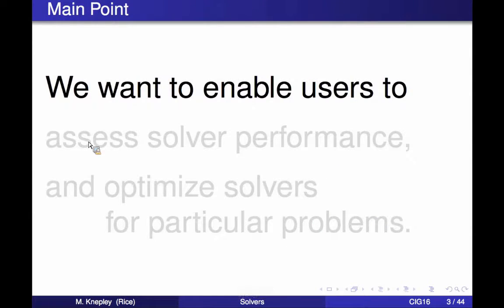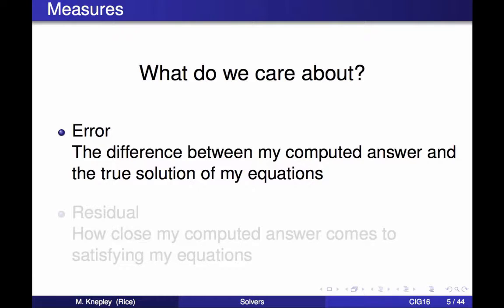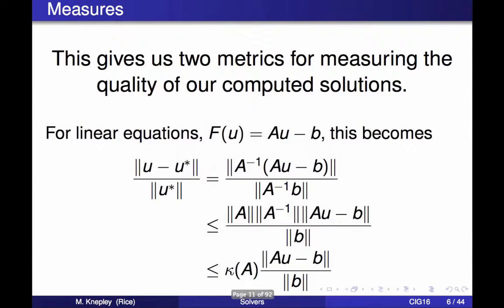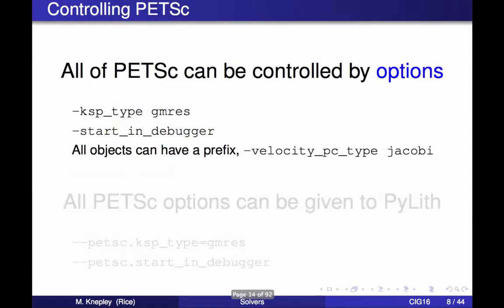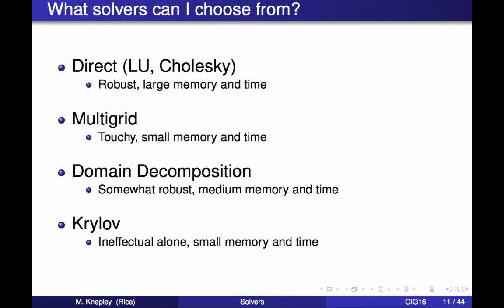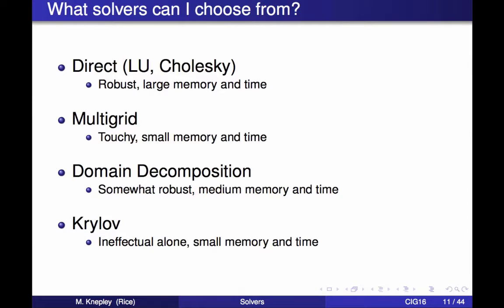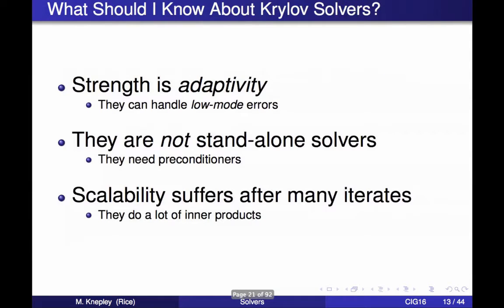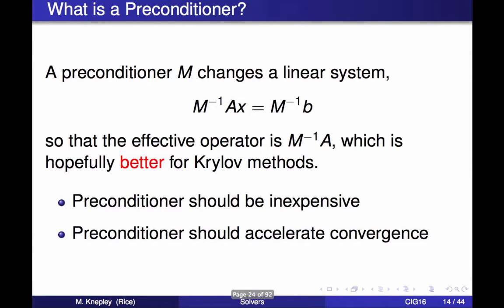PyLith Tutorial 2016: Linear Solvers and Preconditioners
2016 PyLith Tutorial
Session V: Optimizing Solver Parameters - Linear Solver  - Using PETScSolvers in PyLith
Instructors: Brad Aagaard, Charles Williams, Mathew Knepley